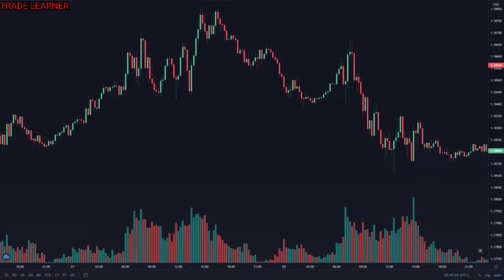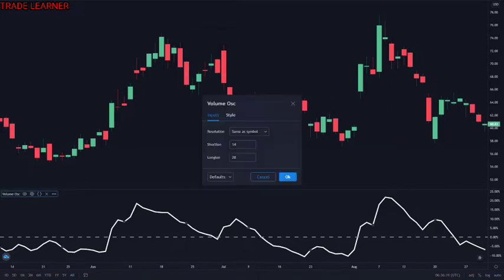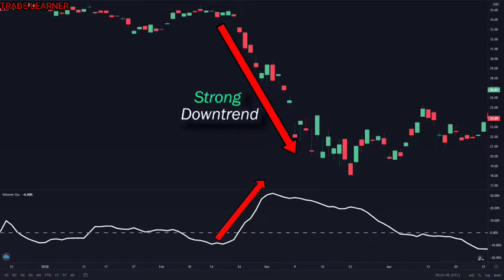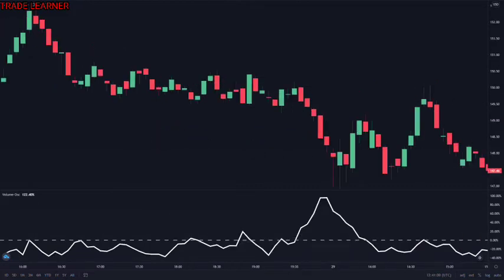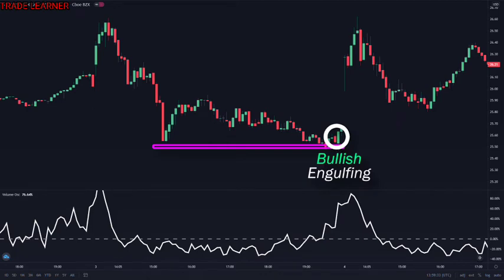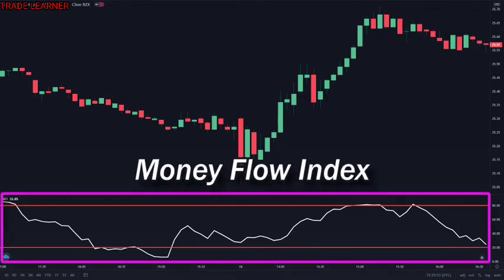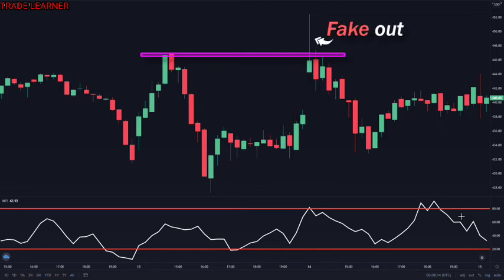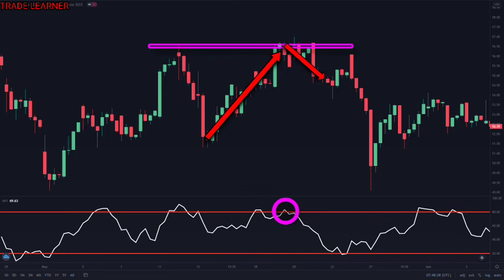Volume analysis for profit taking/volume# stockmarket# technical analysis